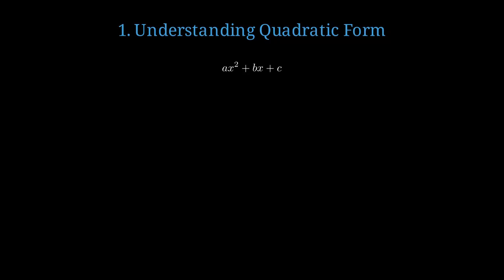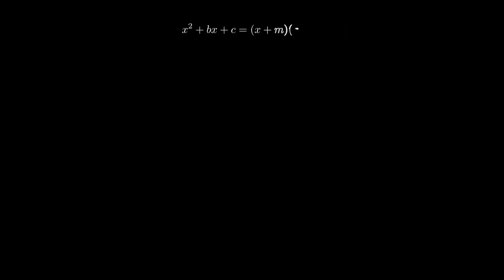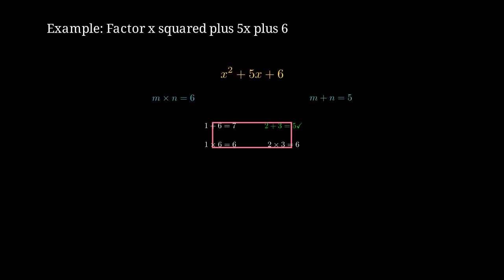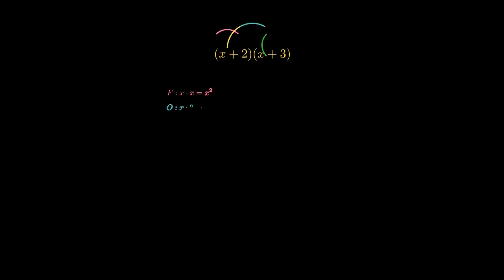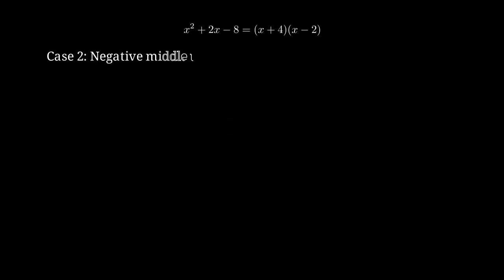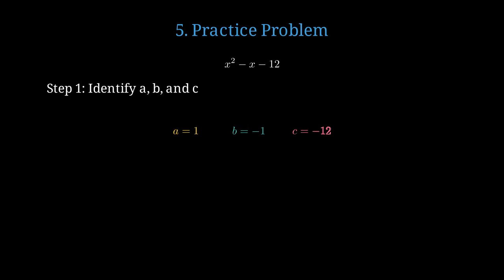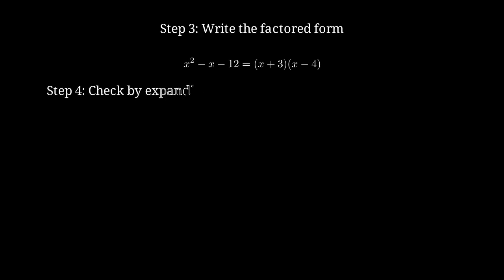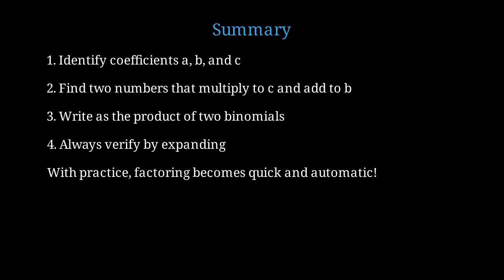How to Factor x² + 7x + 12 | Step-by-Step Factoring Quadratic Expressions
In this video, we'll cover the steps to factor a quadratic expression, focusing on the specific case of x² + 7x + 12. This process involves breaking down the quadratic into its component factors, which is a crucial skill for algebra and mathematics. By following these steps, you'll be able to factor more complex quadratic expressions with ease.

In this video, you'll learn:
- The difference of squares formula and how to apply it
- How to identify and factor perfect square trinomials
- The steps to factor a quadratic expression by grouping